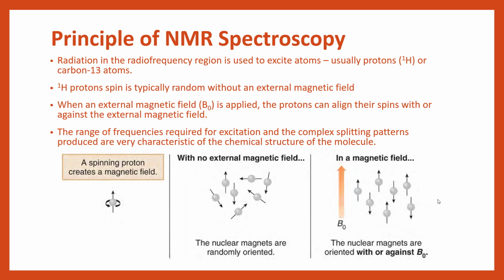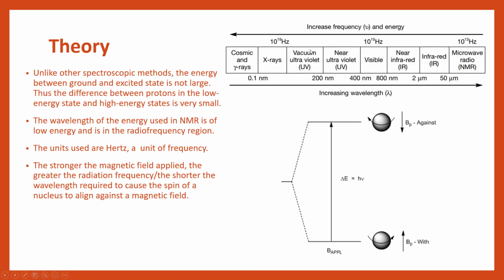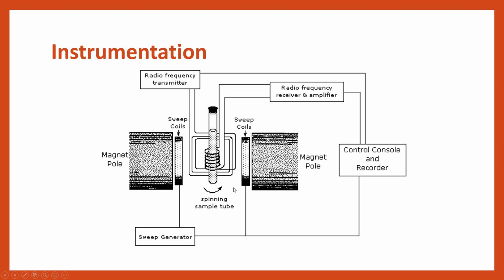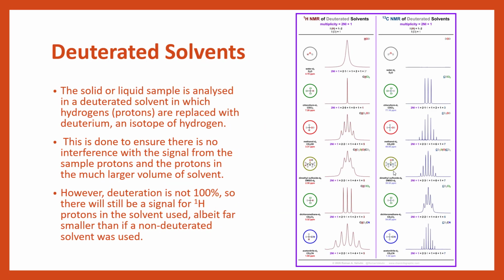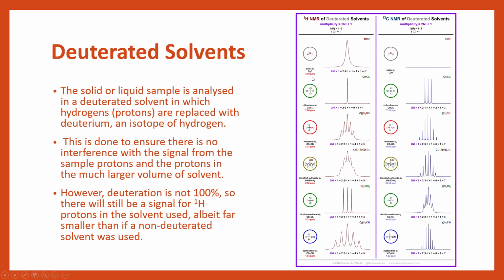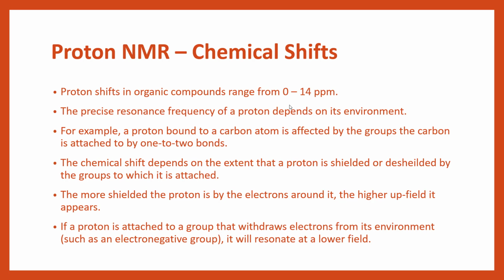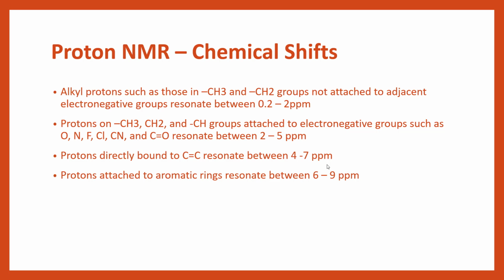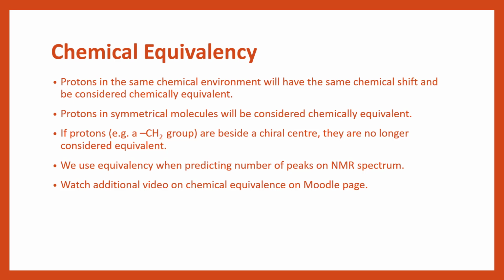NMR Part 1